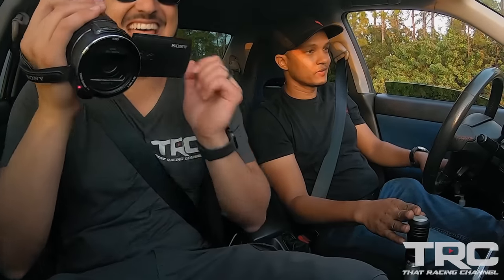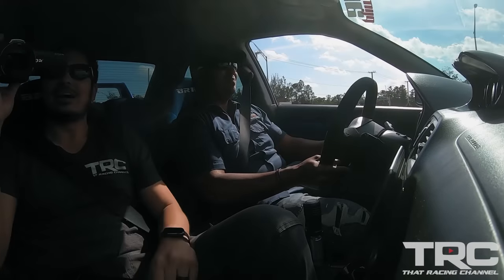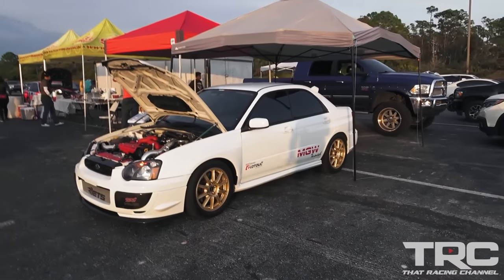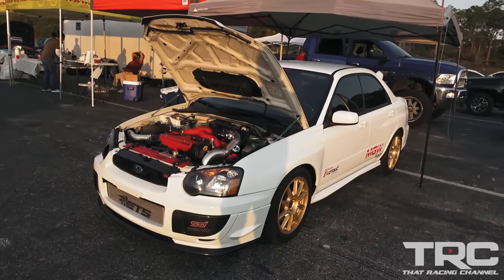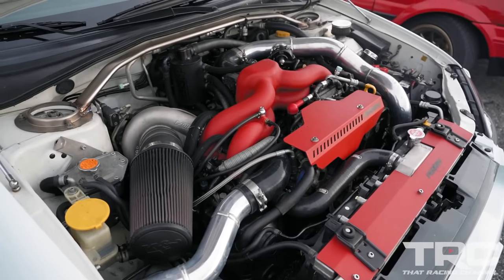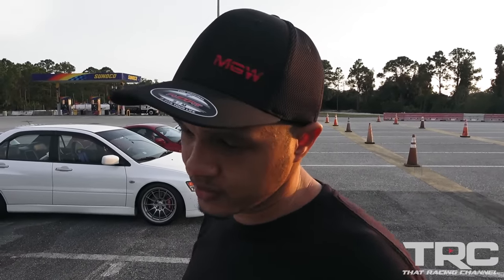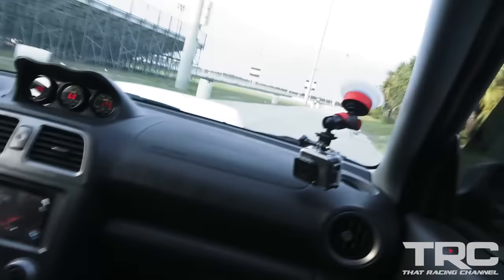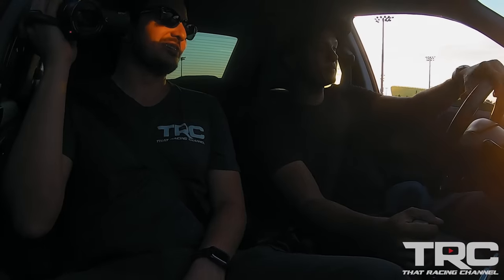6Cyl Subaru STI?! 900HP AWD 3.0L Sequential Trans (CRAZY Backroad Launch!)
On this episode we feature two insane Subarus built by Machines Gone Wild! First a factory appearing "Sleeper" STI making 900AWHP on a 2.5L, Super 99 72mm turbo and sequential trans. The second is one of the most wild street Subarus we've ever filmed, fitted with a 6 cylinder 3.0L Subaru engine, 72mm Borg warner turbo, and sequential trans. Machines Gone Wild utilizes Manley Performance engine internals in their in-house Subaru builds. We take both cars out for some pulls, strap in and enjoy the ride!